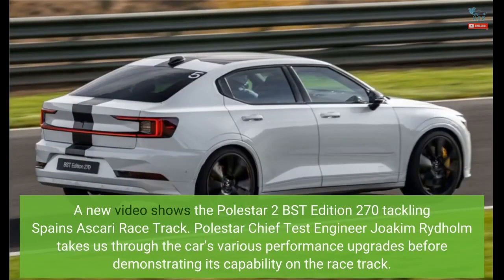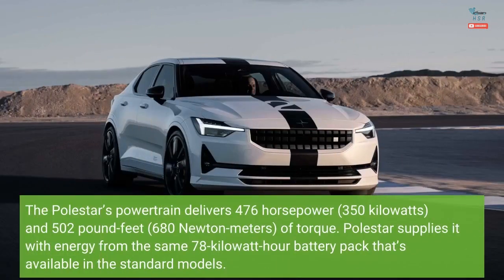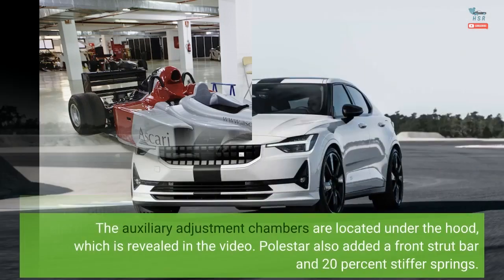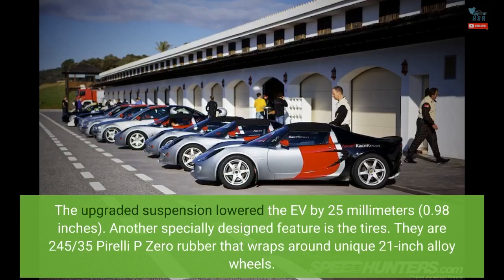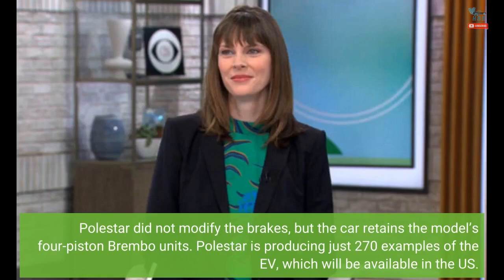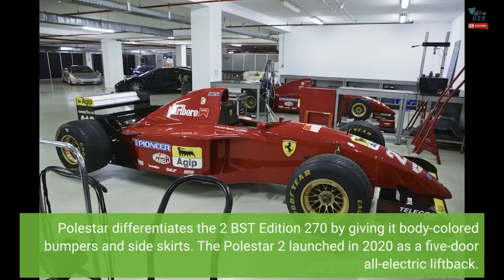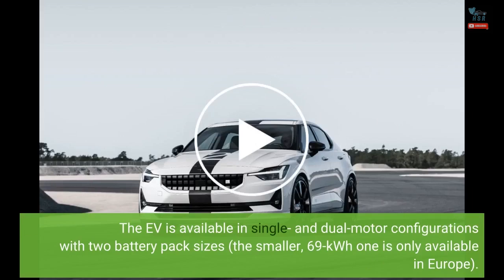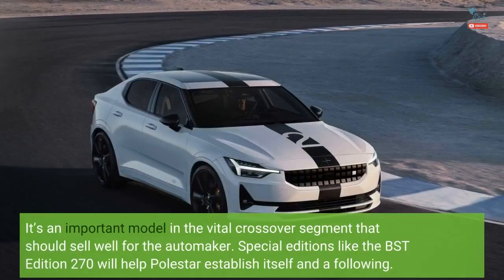Watch Polestar 2 BST Edition 270 Attack The Ascari Race Trak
A new video shows the Polestar 2 BST Edition 270 tackling Spain's Ascari Race Track. Polestar Chief Test Engineer Joakim Rydholm takes us through the car’s various performance upgrades before demonstrating its capability on the race track. The Polestar’s powertrain delivers 476 horsepower (350 kilowatts) and 502 pound-feet (680 Newton-meters) of torque. Polestar supplies it with energy from the same 78-kilowatt-hour battery pack that’s available in the standard models. The output is only one facet improved on the high-performance electric vehicle. Polestar also upgraded the suspension. The 2 BST Edition 270 features two-way adjustable Ohlins dampers specially developed for the model. The auxiliary adjustment chambers are located under the hood, which is revealed in the video. Polestar also added a front strut bar and 20 percent stiffer springs. The upgraded suspension lowered the EV by 25 millimeters (0.98 inches). Another specially designed feature is the tires. They are 245/35 Pirelli P Zero rubber that wraps around unique 21-inch alloy wheels. Polestar did not modify the brakes, but the car retains the model’s four-piston Brembo units.  Polestar is producing just 270 examples of the EV, which will be available in the US. The automaker plans to bring 47 of them to America, with the price starting at $75,500 before the destination charge. It’s only available in two colors – Thunder or Snow – with Charcoal WeaveTech covering the cabin. Polestar differentiates the 2 BST Edition 270 by giving it body-colored bumpers and side skirts. The Polestar 2 launched in 2020 as a five-door all-electric liftback. The EV is available in single- and dual-motor configurations with two battery pack sizes (the smaller, 69-kWh one is only available in Europe). The BST Edition 270 gives the brand something special to sell to customers as it looks to establish itself as a formidable new brand. The young company introduced the Polestar 3 in October, its first fully electric SUV. It’s an important model in the vital crossover segment that should sell well for the automaker. Special editions like the BST Edition 270 will help Polestar establish itself and a following.